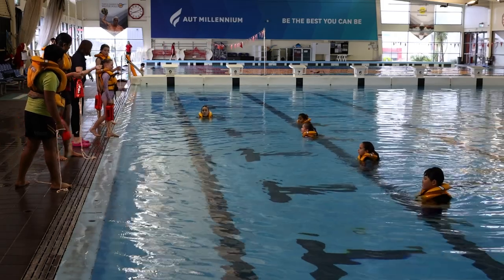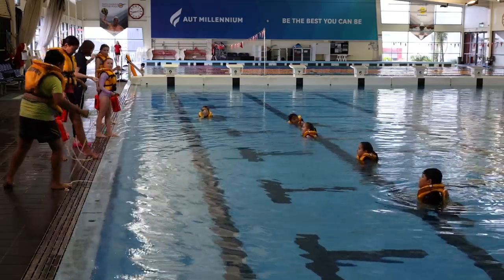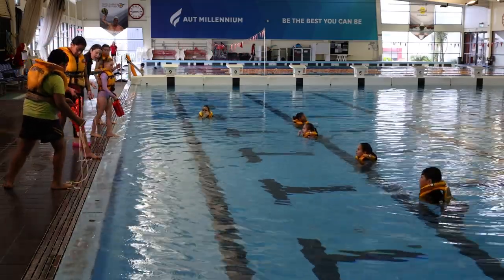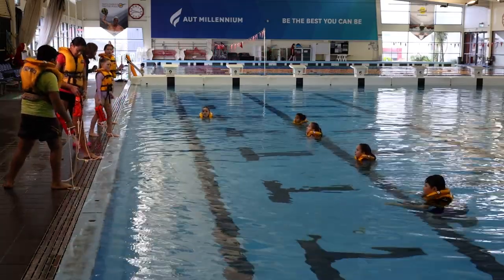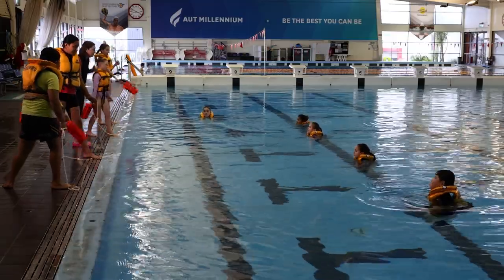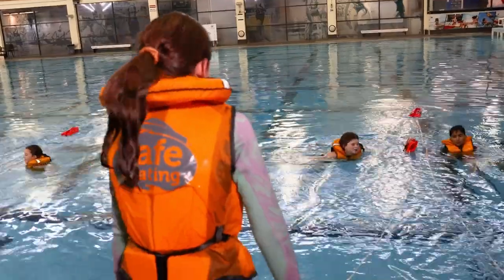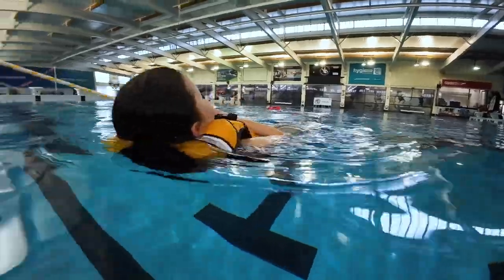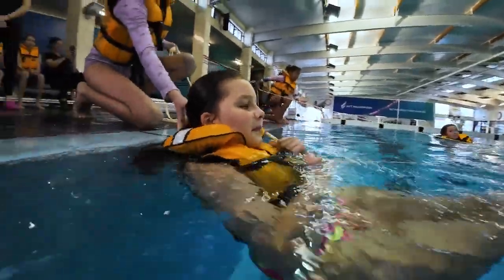Junior Skippers - Rescue Lines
It's good for students to practice being able to throw a bag to rescue someone in the water.